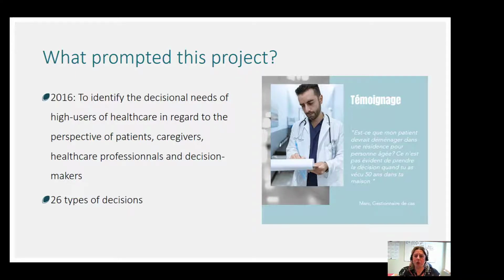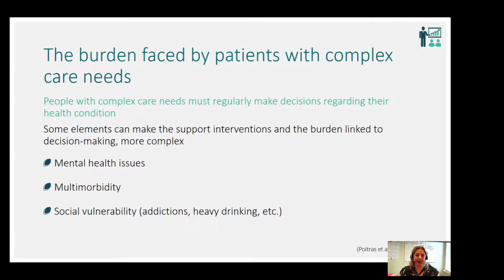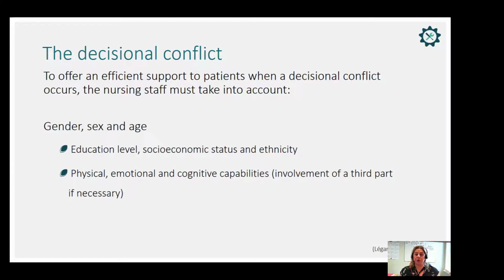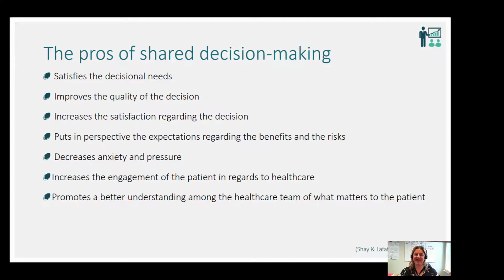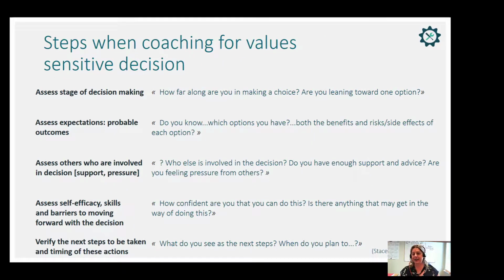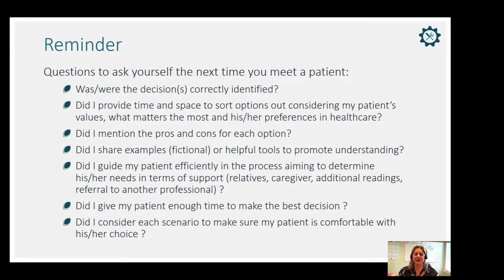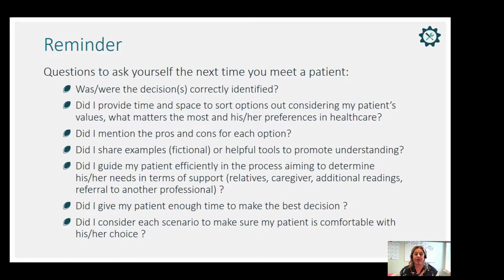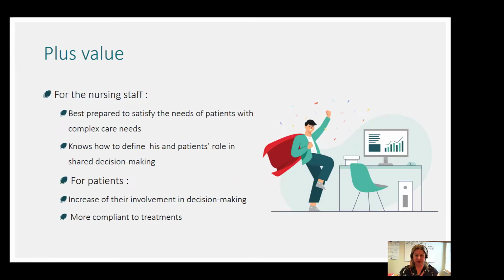Training : Roles of the nurse when patients face multiple decisions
This training session offered by Pre Marie-Eve Poitras, professor and researcher in the Department of Family Medicine and Emergency Medicine at the Université de Sherbrooke, will help you better fulfill your role as a decision coach with patients. You will learn the steps of the decision-making process and benefit from concrete tips to enhance your practice.